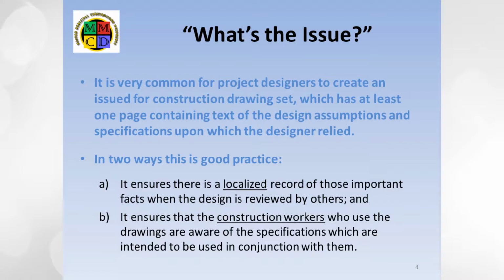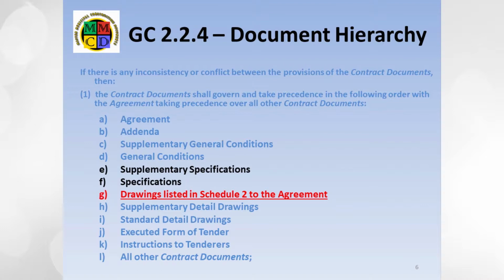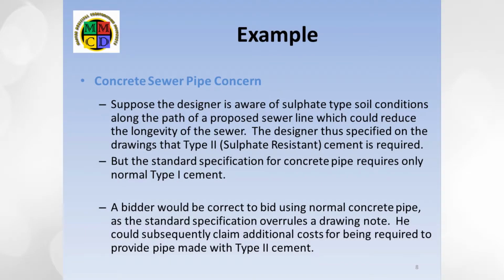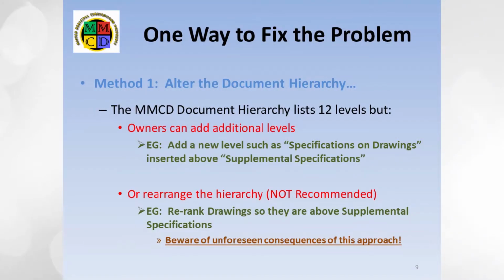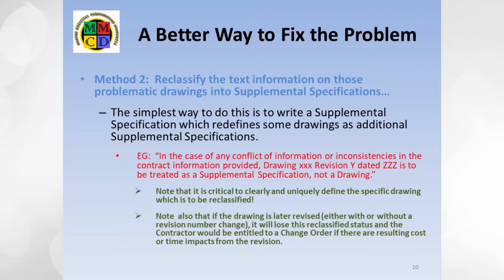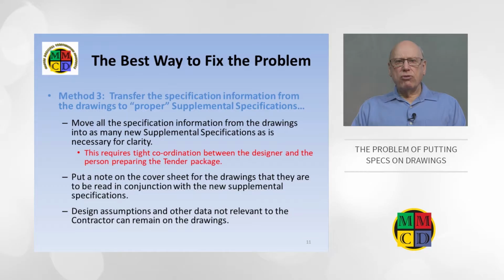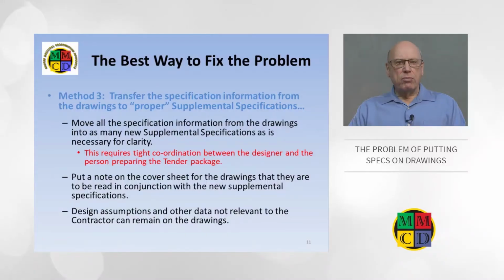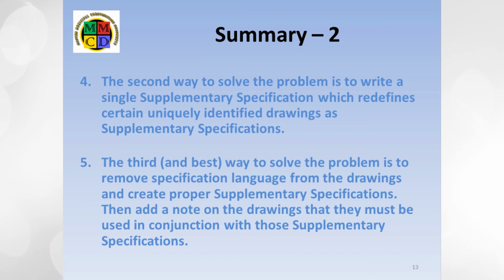The Problem of Putting Specs on Drawings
Is MMCD appropriate for your needs?
Watch our Introduction to MMCD Course for a brief overview on the Master Municipal Construction Documents.